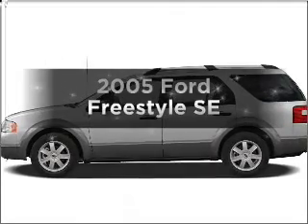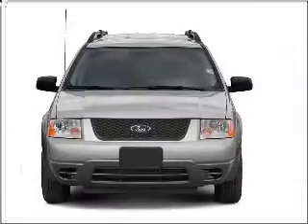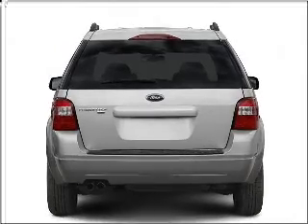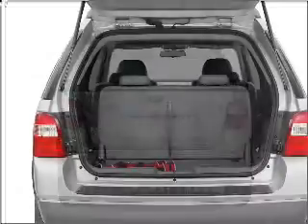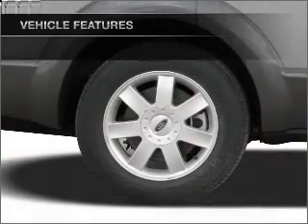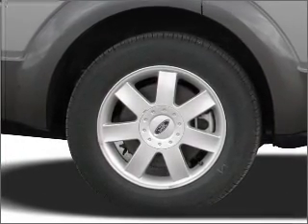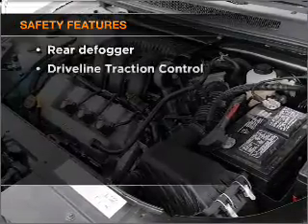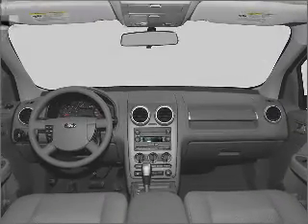2005 Ford Freestyle - Springfield OH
Year: 2005
Make: Ford
Model: Freestyle
Trim: SE
Engine: 3.0 liter 6 cylinder 24 valve
Transmission: Automatic CVT
Color: White
Mileage: 111266
Address:
1501 Hillcrest Ave